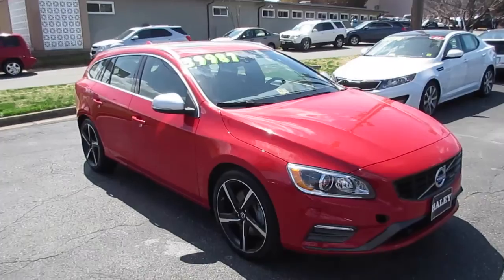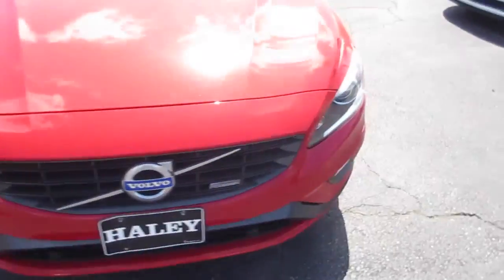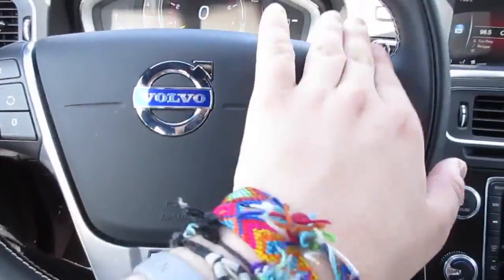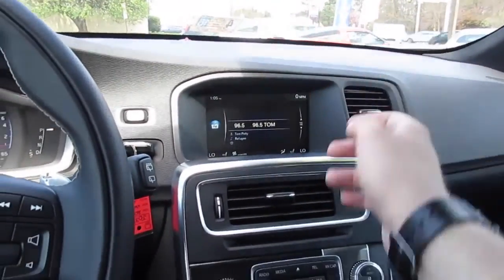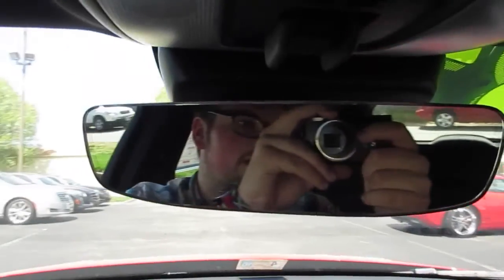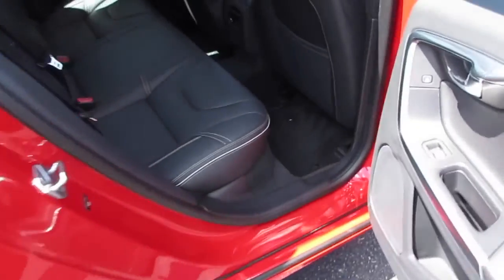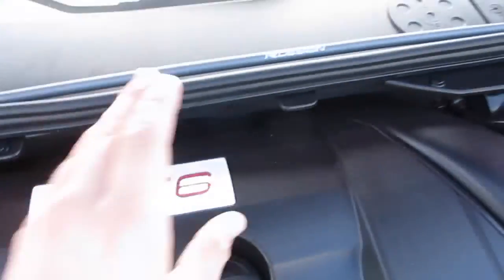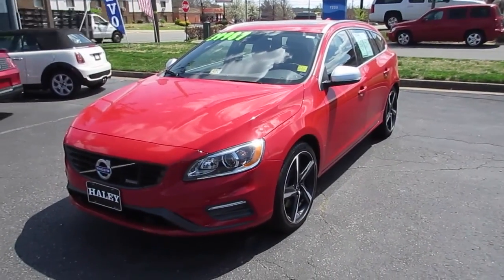*SOLD* 2015 Volvo V60 T6 R-Design Walkaround, Start up, Exhaust, Tour and Overview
Despite the fact that its automatic only this is still probably my favorite car that is currently on the market.